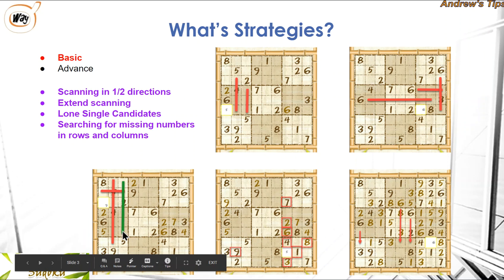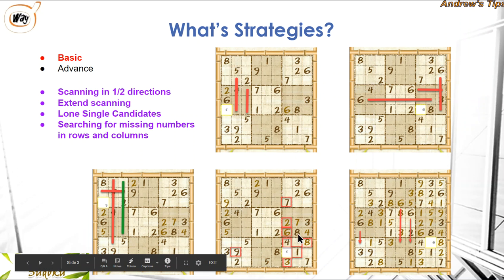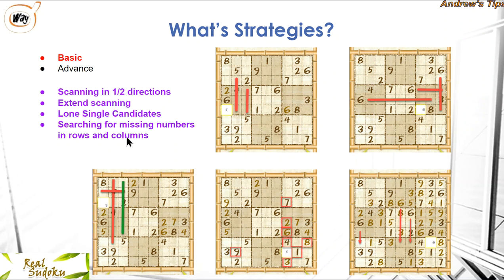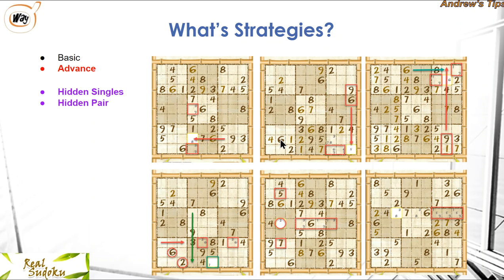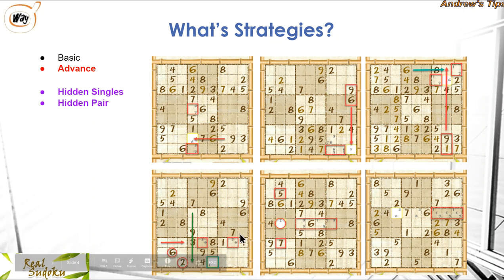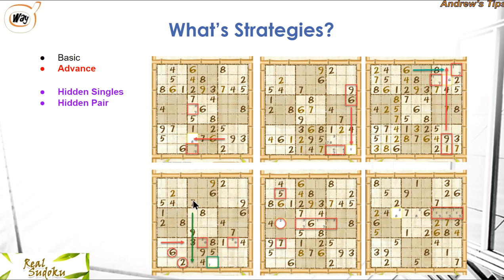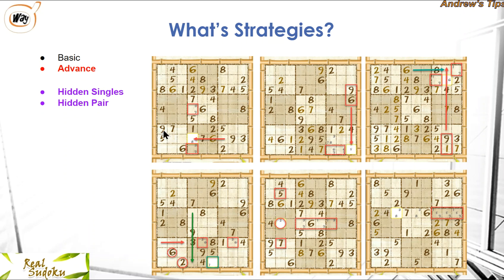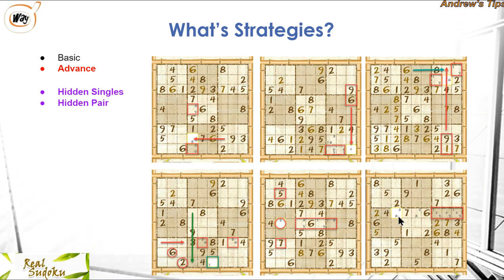[Sudoku] How to play Real Sudoku [6/14] - What’s Strategies?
A logic puzzle game - Real Sudoku.
How to play Sudoku step by step within 14 videos, you will know from what's Sudoku to making extreme level solved:
1. What’s Sudoku? [1]
    - The rules
    - Start to play
2. Gameplay I [2-5]
    - Easy Level
    - Moderate Level
3. What’s Strategies? [6]
    - Basic
    - Advance
4. Gameplay II [7-10]
    - Hard Level
    - Challenging Level
5. More Techniques [11]
6. Gameplay III [12-14]
    - Tournament Level